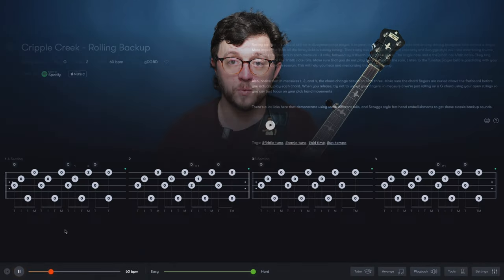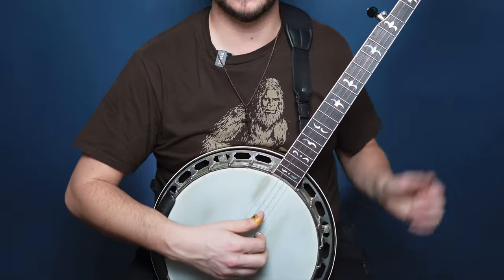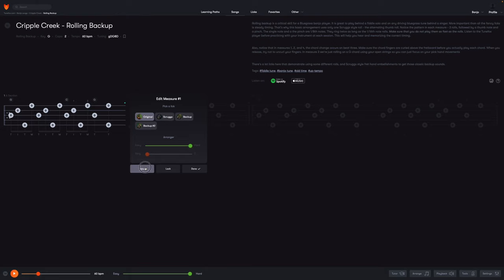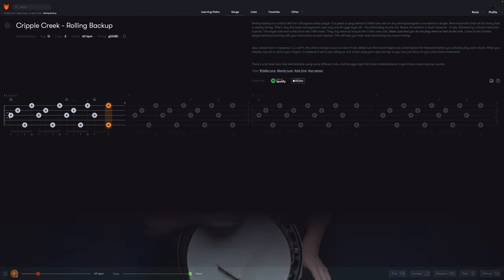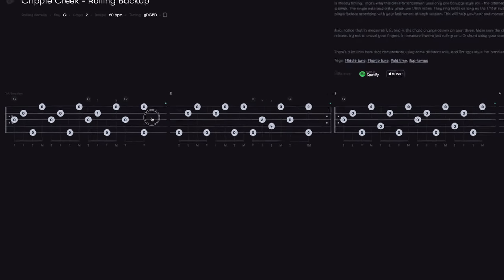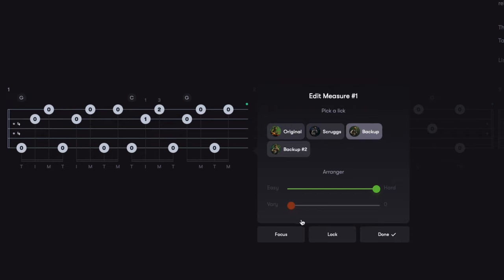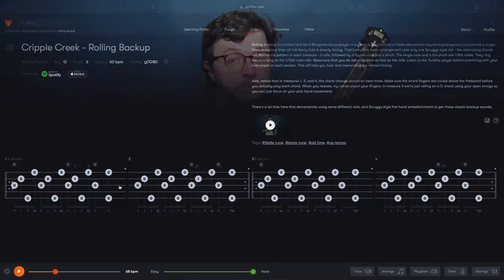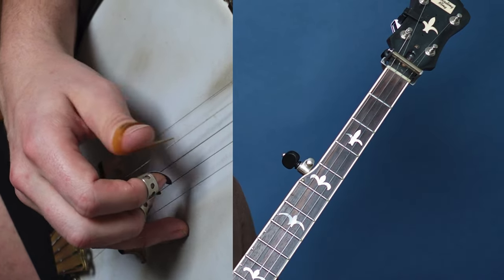Cripple Creek - Banjo - Basic Rolling Backup - Lesson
Want the tab? Click here to check out the Tunefox learning platform